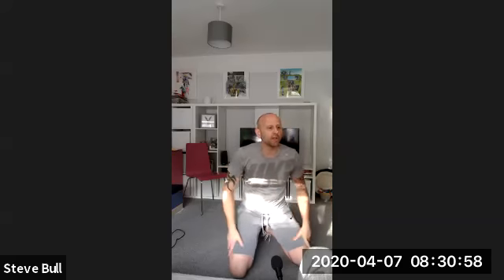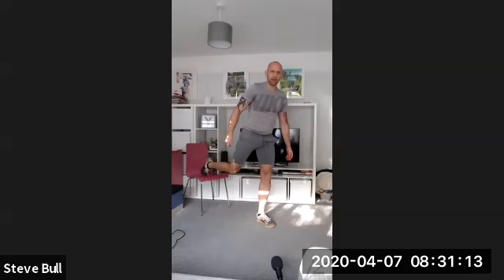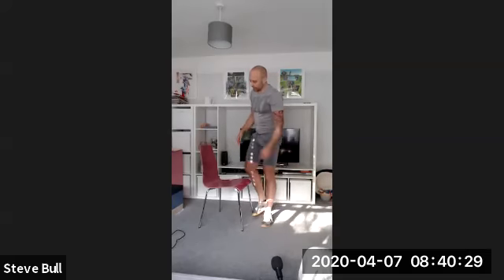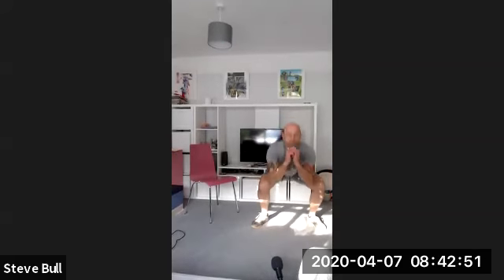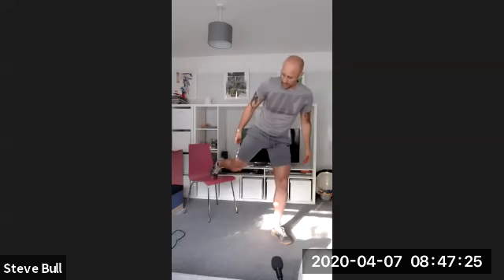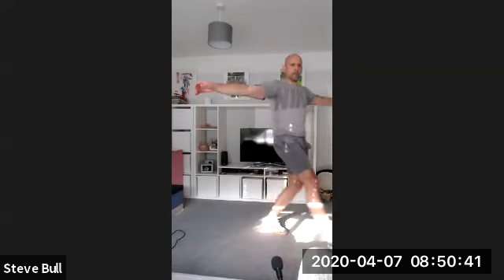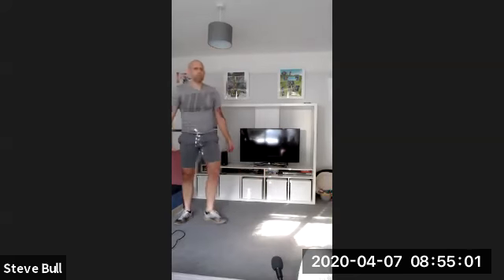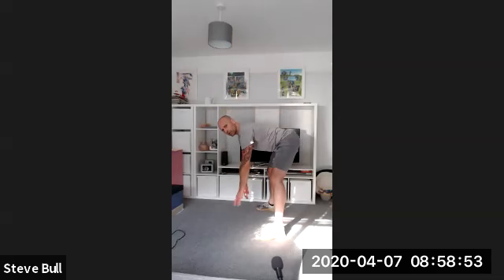LOWER BODY 7th APRIL 20 ZOOM ARCHIVE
Legs and Butt Bodyweight Resistance Workout
5 min Warm up
20 min Workout
5 min Cool down
Bullysbootcamp
Livingroombootcamp